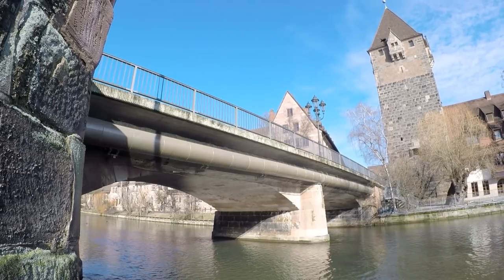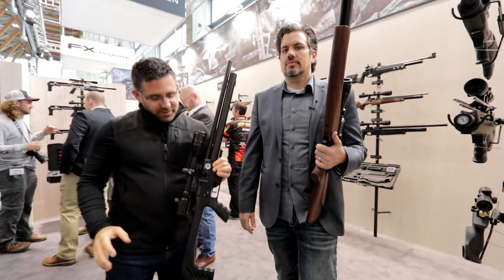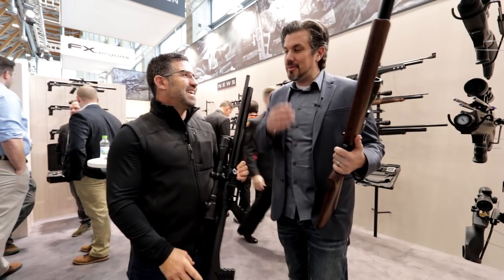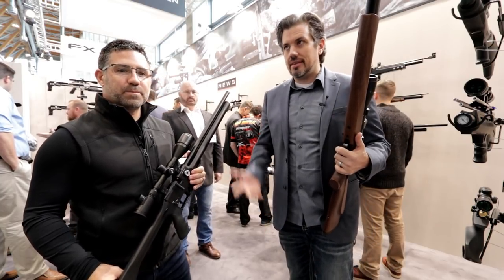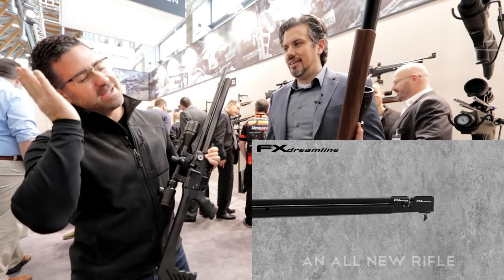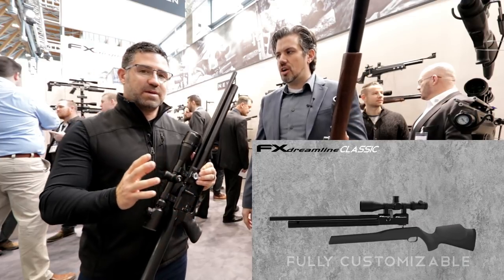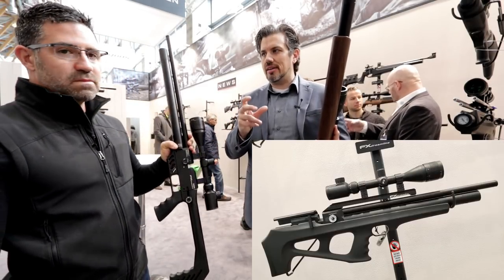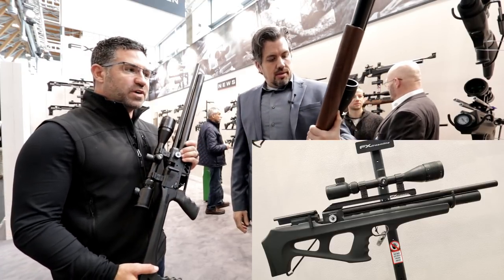NEW FX Dreamline Air Rifle!! - IWA 2018 - Airgun - PCP - Pellet Gun - Formerly "FX Streamline"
This video is a documentary of the IWA Outdoor Classics International Trade Fair, showcasing PCP air rifles, pellet guns, and airguns.